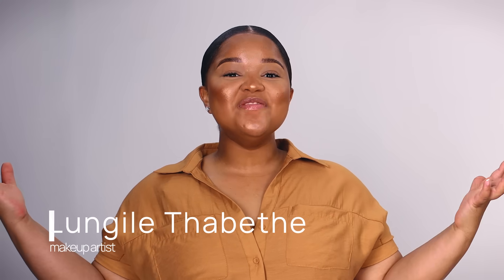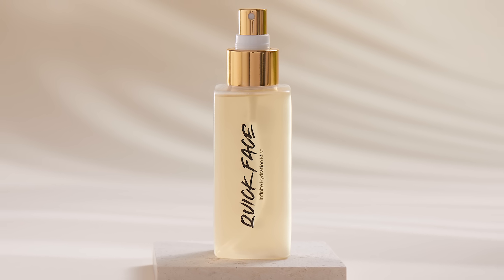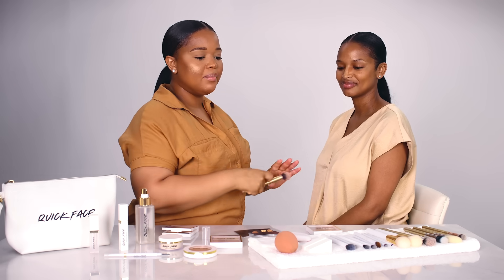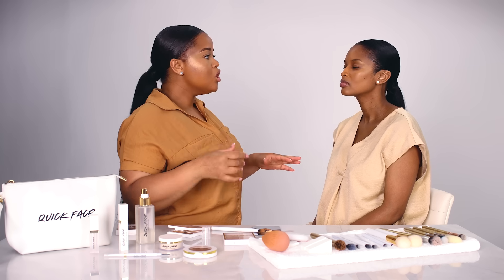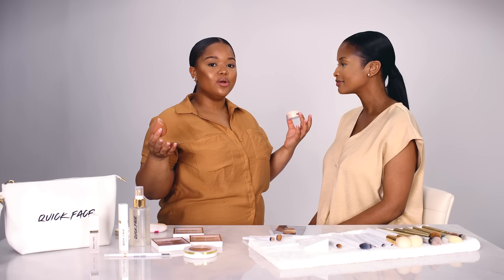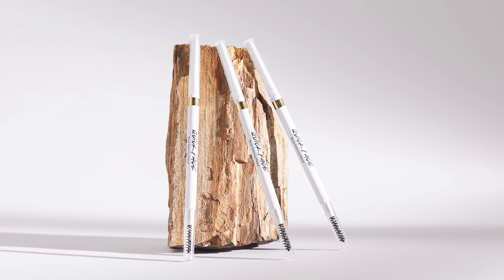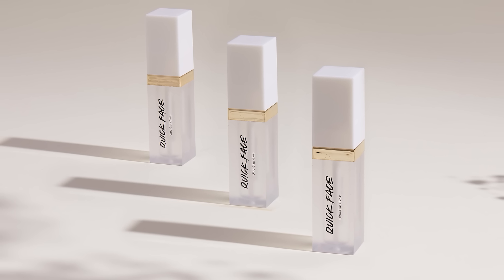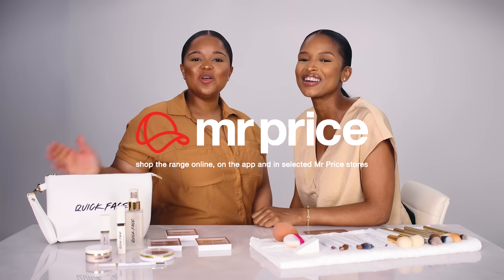Get the Quick Face everyday soft glam by Ayanda & Lungile Thabethe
Not a fan of having countless products in your makeup bag? Girl, us too! That’s why we’re proud to present this innovative beauty range made to simplify your everyday makeup routine.

Watch Lungile take us through the 7 steps of Quick Face for an everyday beauty look on Ayanda Thabethe.